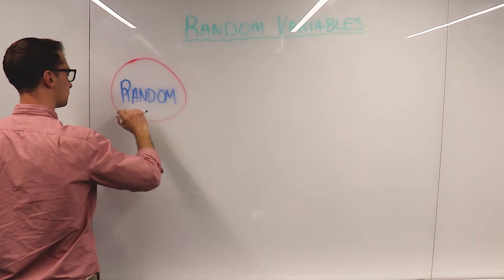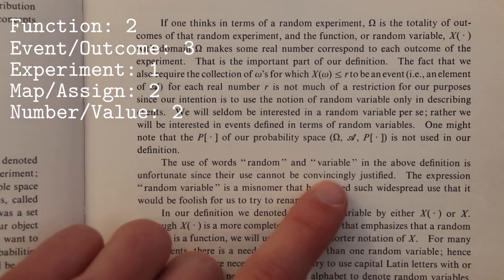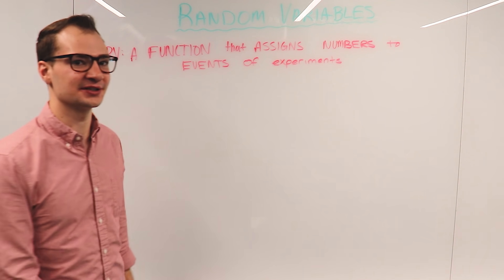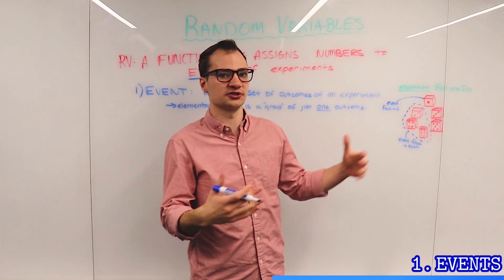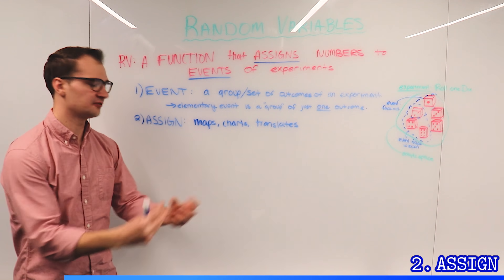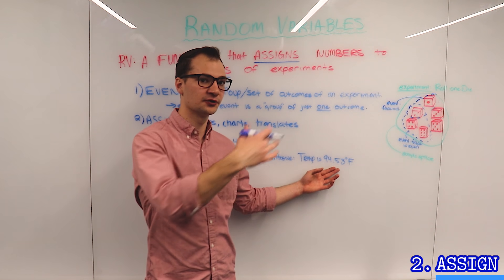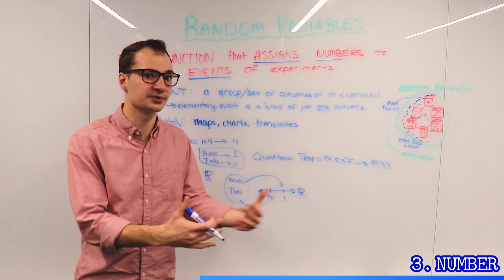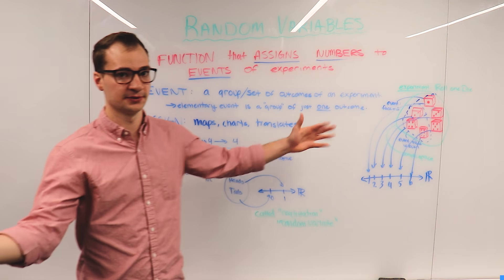Understanding Random Variables | Part 1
THEY ARENT RANDOM AND THEY ARENT VARIABLES!???
So what are they??

0:00 - 1:30 Intro
1:48 - 3:18 What is an event?
3:20 - 4:30 What are we assigning?
4:30 - 6:00 To what are we assigning?

Part 2 discusses functions and why a RV is neither random nor variable.

** Sorry the whiteboard quality is trash, the camera wasn't 100% in focus unfortunately :(